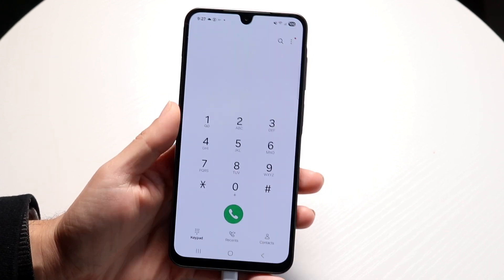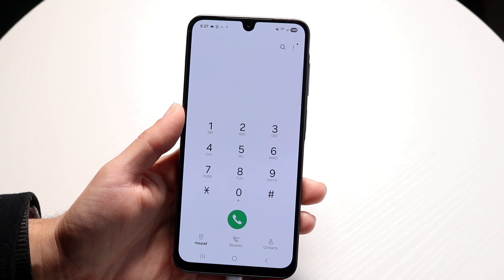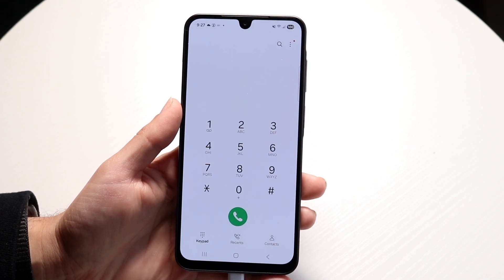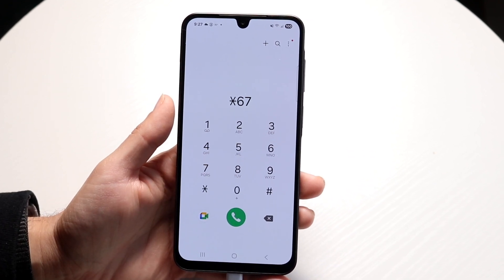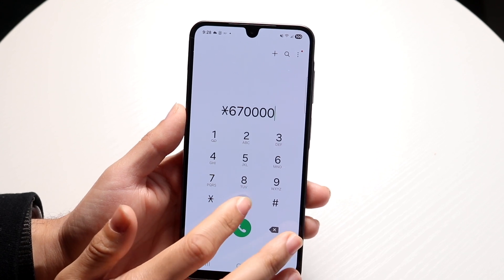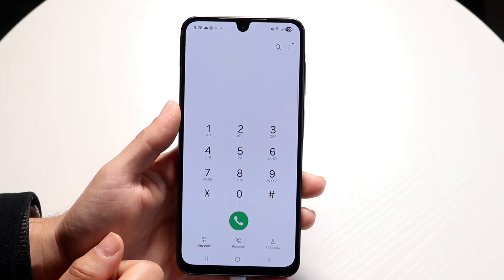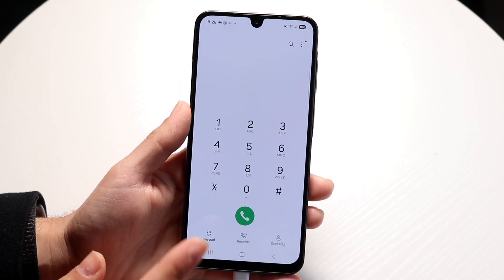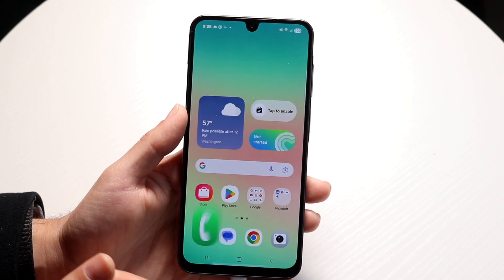How To Hide Caller ID On Android! (2025)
Here is exactly How To Hide Caller ID On Android! (2025)